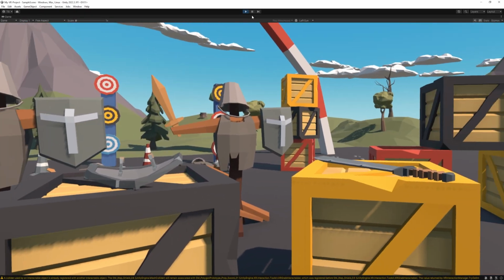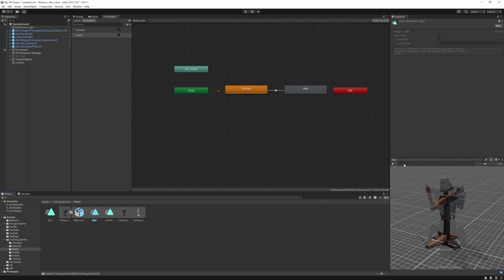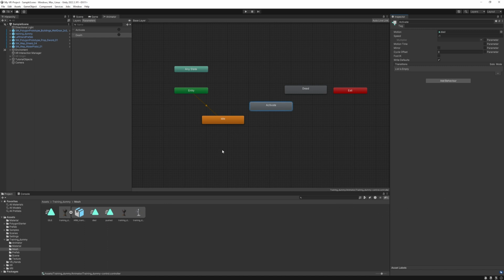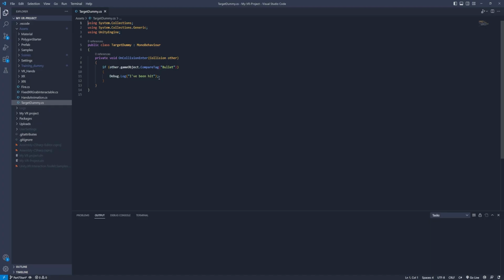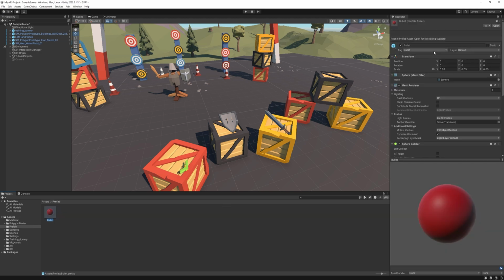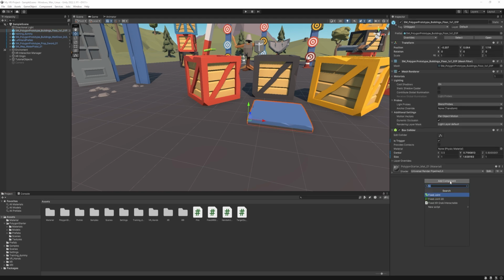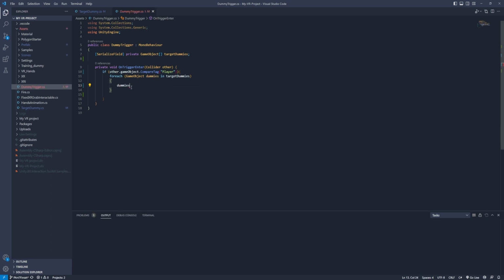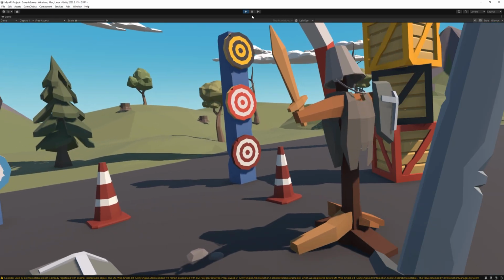How To Make A VR Game in Unity - Fight (Ep7)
🎮 In today's tutorial, we'll setting up a fighting system and animations for our target dummies in the XR environment! 🕹️

🔹Asset Links🔹
1️⃣ Unity Asset Store Free Asset: I will be using this great free asset from the Unity Asset Store in this tutorial

⏰ Timecodes:
00:00 - Intro
00:14 - Animator setup
03:57 - Animator C# Logic
07:16 - Trigger area set up
07:51 - Trigger area logic
09:33 - Assigning components
09:51 - Assigning multiple gameobjects to the Array
10:24 - Play test
10:55 - Outro

Your support helps me to continue producing high-quality, helpful content! 📈🙏